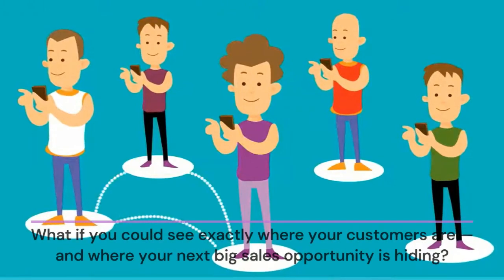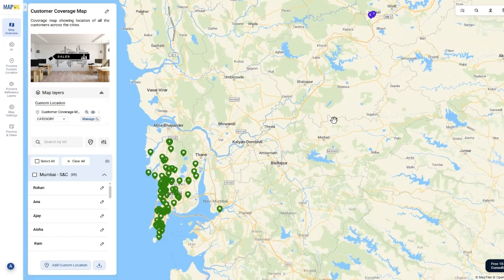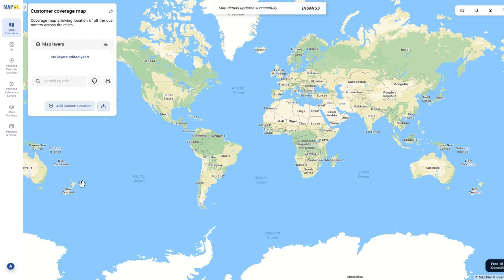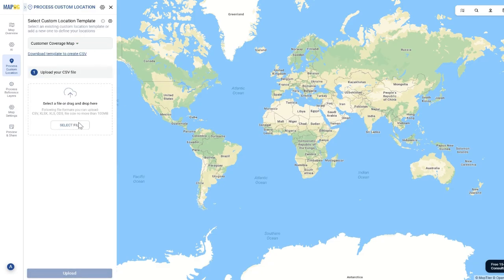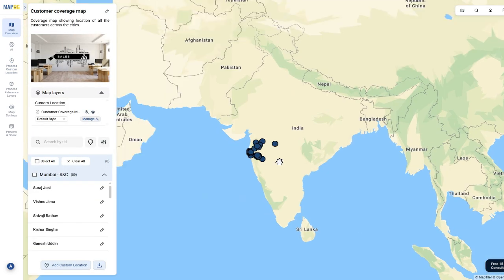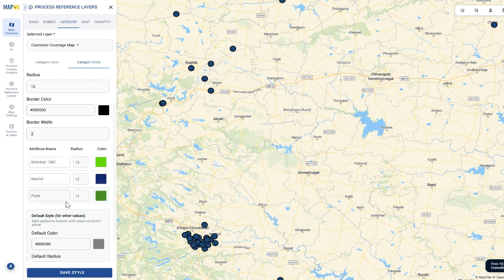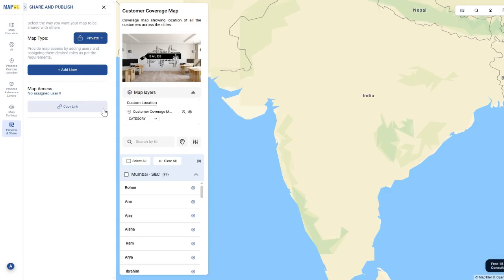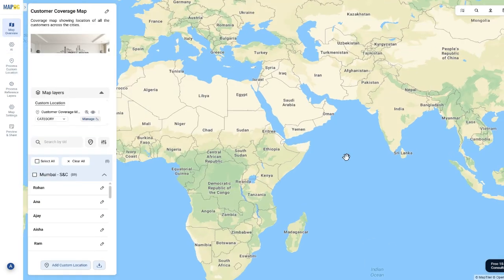Create a Customer Coverage Map for Your Sales Team#GIS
Is your sales team working hard but not reaching the right places?
With a Customer Coverage Map, you can see exactly where your customers are, how well your sales reps are covering each region, and where new opportunities lie.

In this video, we’ll show you how to create a customer coverage map with MAPOG, step by step. Spot coverage gaps, reduce overlap between reps, and make smarter, data-driven decisions to maximize your sales efforts.

What You’ll Learn:
The concept of a Customer Coverage Map and why it matters

Step-by-step method to create your map:
Create the Map – Choose a story template and set your map title and description
Upload Data & Add Attributes – Import customer data via Excel/CSV and map location attributes
Style Customer Points by Category – Categorize by city or other attributes using colors and icons
Edit Point Details – Add sales type, images, or notes for clarity
Preview & Share – Keep your map private or share with your team securely

Industrial Use & Benefits:

Plan sales visits and allocate territories efficiently
Identify areas with high demand and under-served regions
Reduce overlap between sales reps and ensure key accounts get attention
Improve resource utilization, customer service, and strategic decision-making

Creating a Customer Coverage Map isn’t just plotting points—it’s turning location data into actionable insights. With MAPOG, your team can work smarter, uncover new opportunities, and stay ahead of the competition.